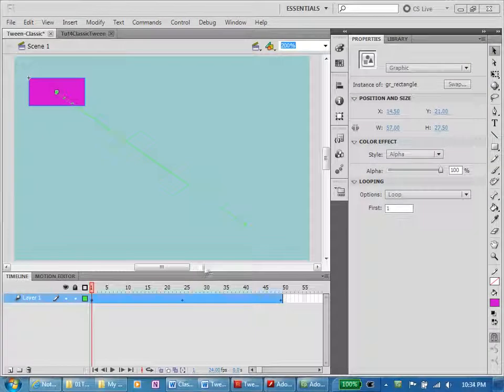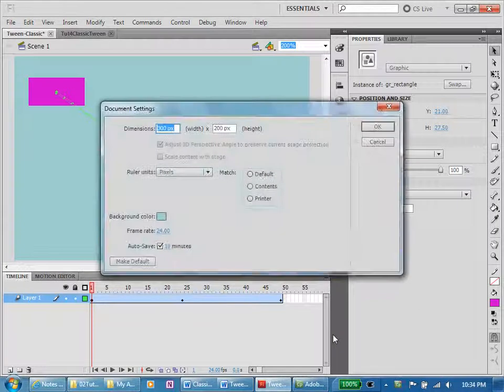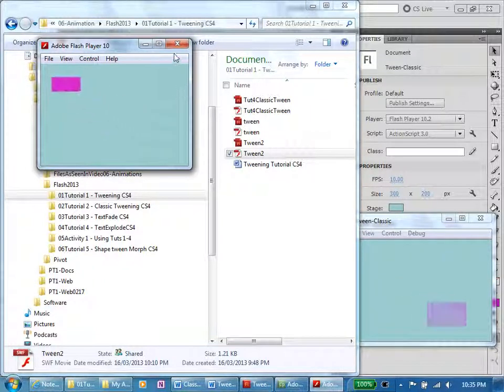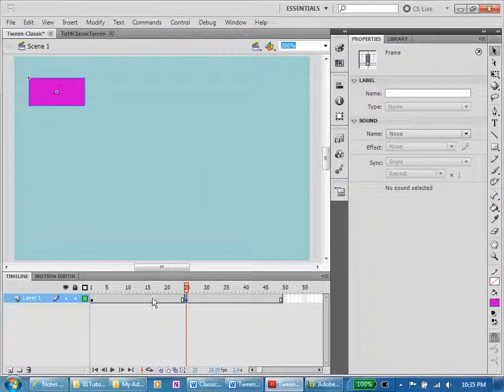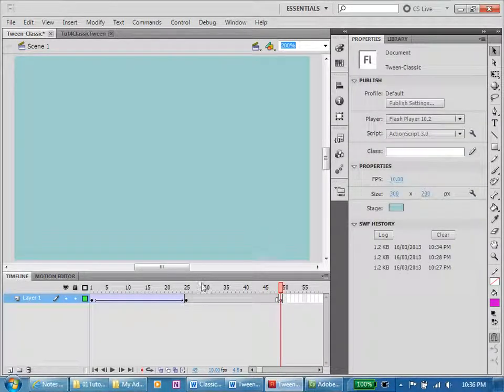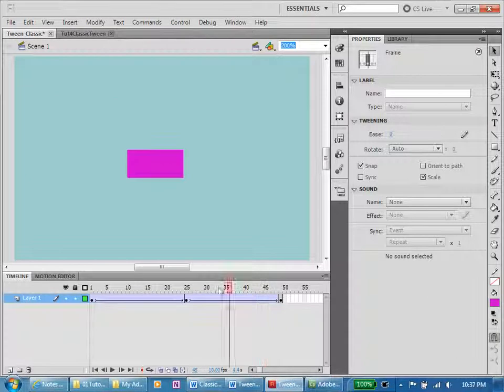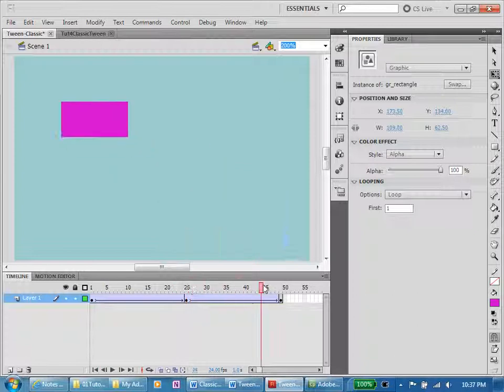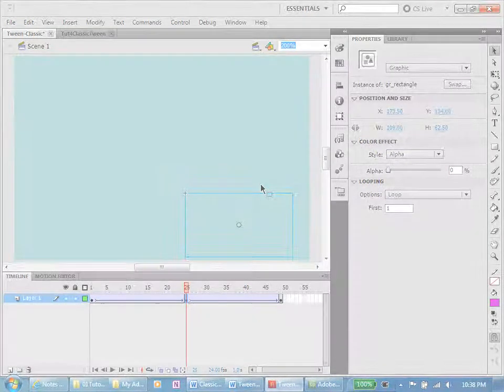Flash Tutorial 2 Classic Tween with fade and size change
As well as motion tweening, you have the option of "Classic Tweening".  Although this doesn't suit all situations, it is a quicker method here.